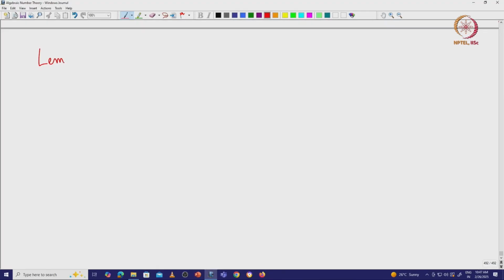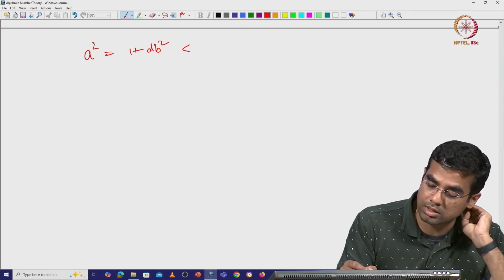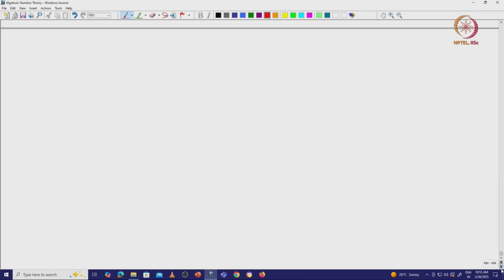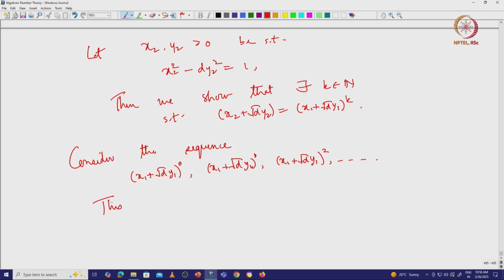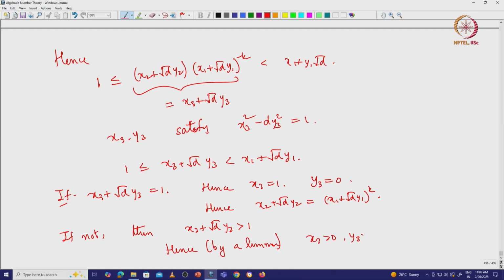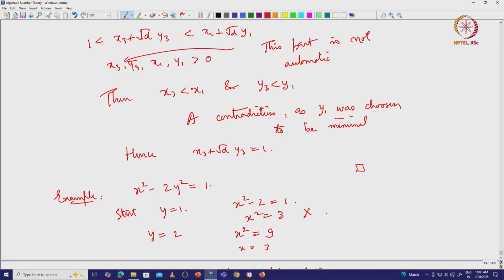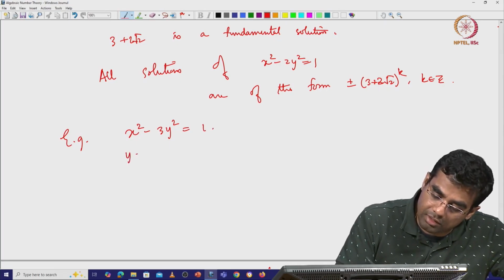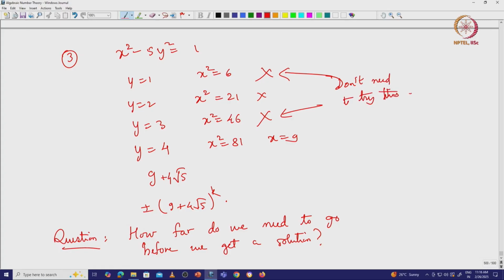Pell's equation-2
Subject : Mathematics